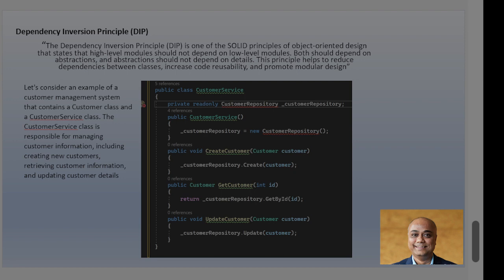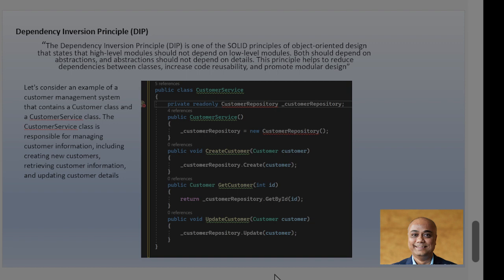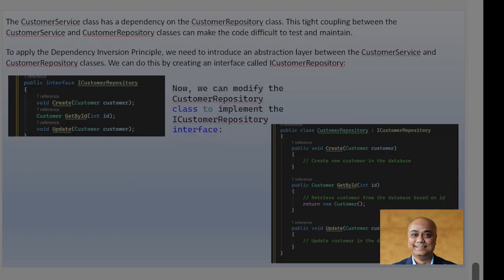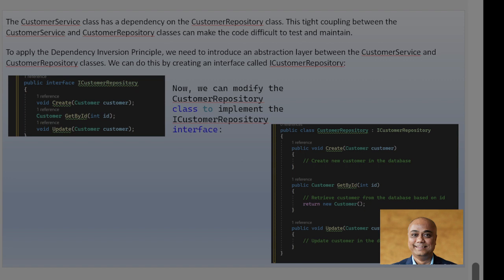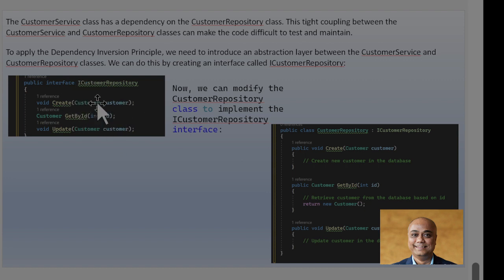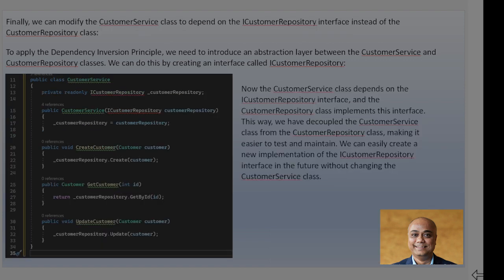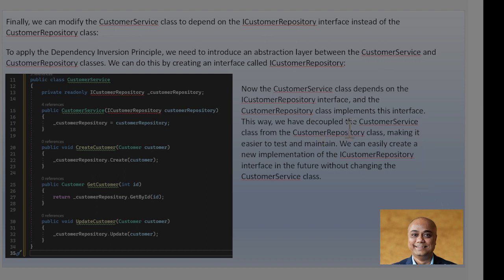Dependency Inversion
“The Dependency Inversion Principle (DIP) is one of the SOLID principles of object-oriented design that states that high-level modules should not depend on low-level modules. Both should depend on abstractions, and abstractions should not depend on details. This principle helps to reduce dependencies between classes, increase code reusability, and promote modular design”